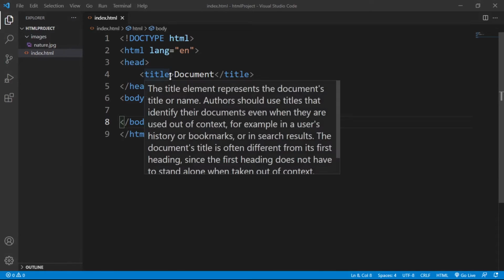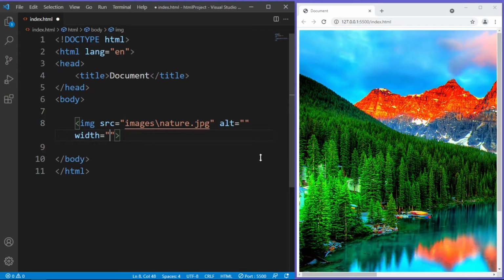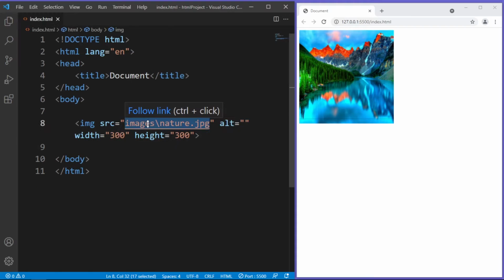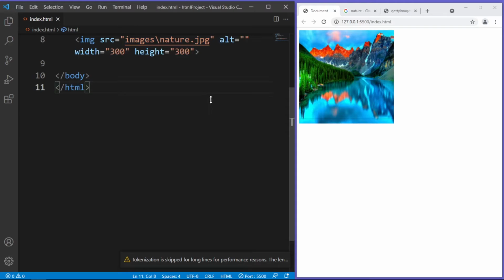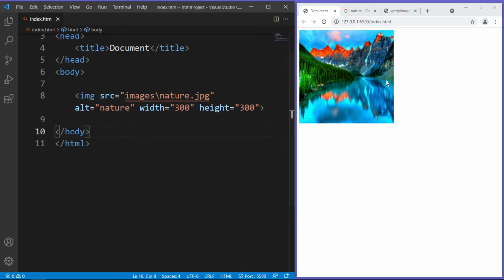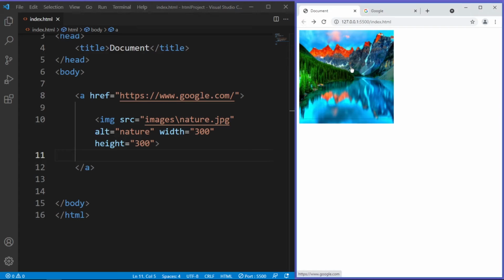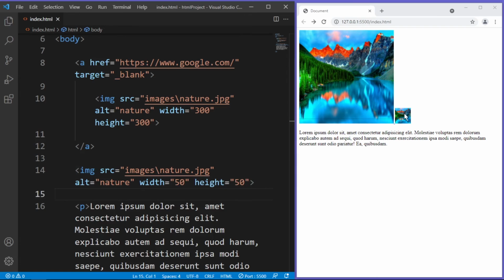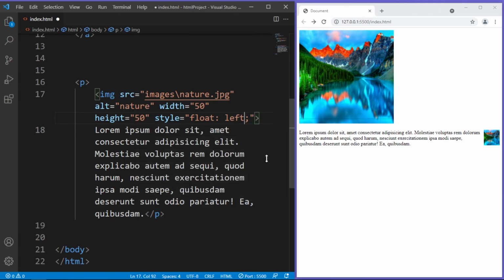Learn HTML | Part – 13-a | IMAGES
In this video you can learn about HTML IMAGES.  Images can improve the design and the appearance of a web page.